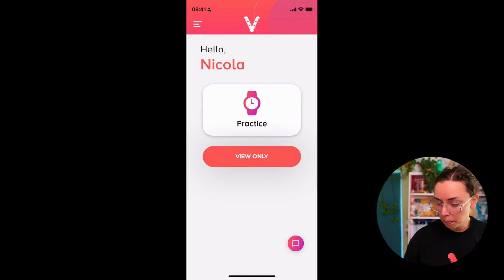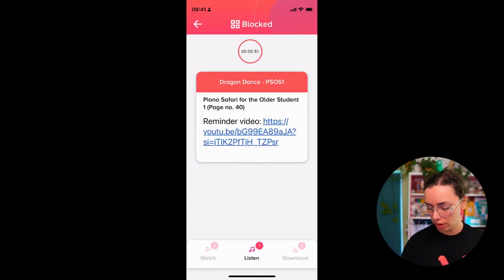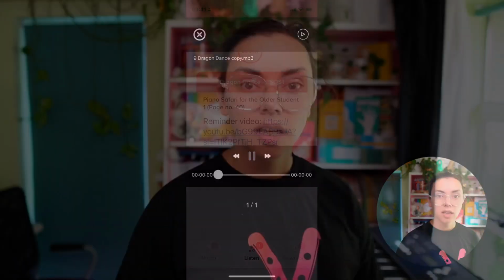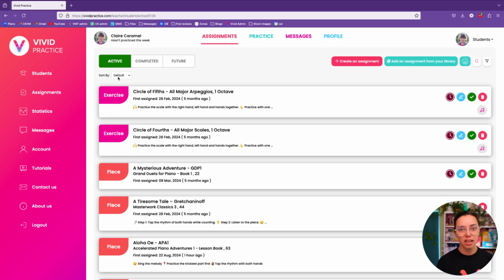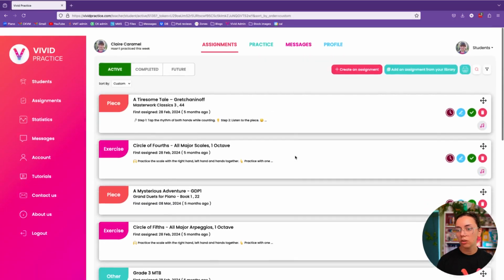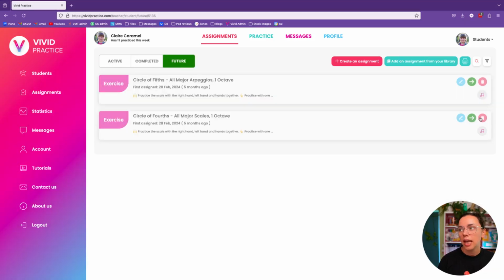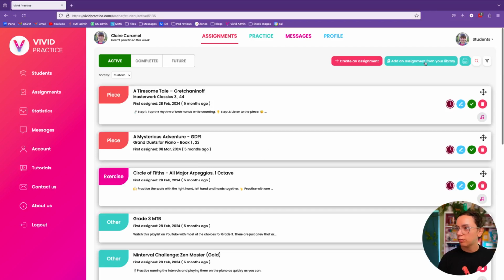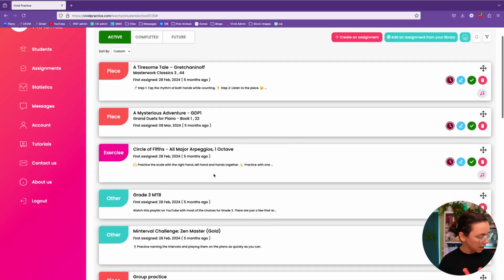Vivid Practice Updates and News August 2024